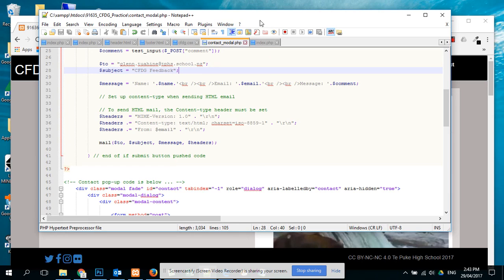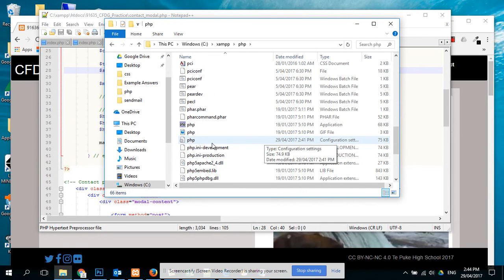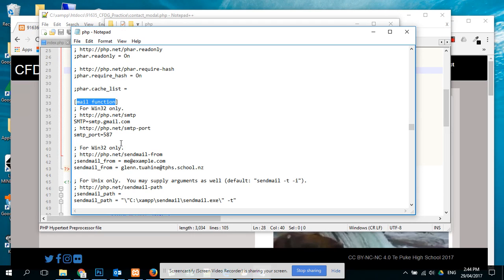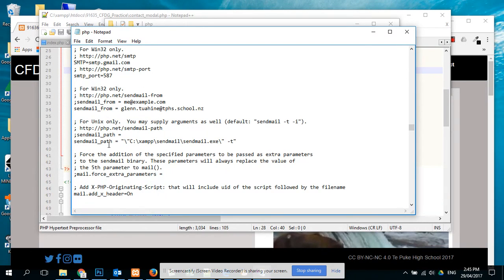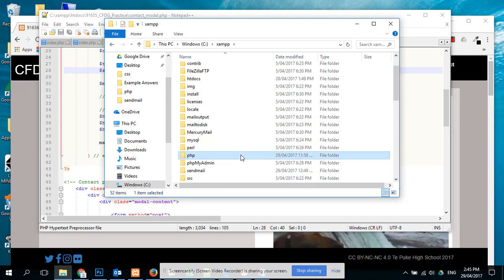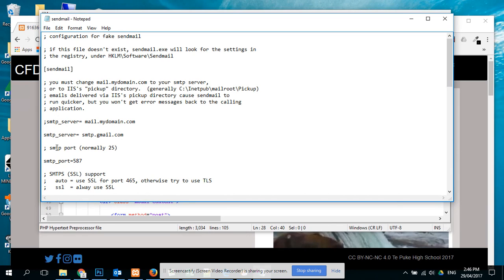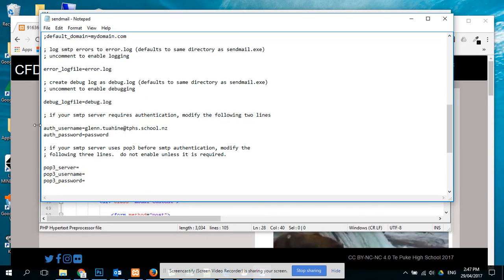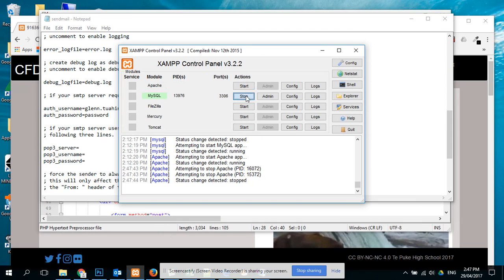Apr 29, 2017 2 48 PM Edited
Using xampp to send emails